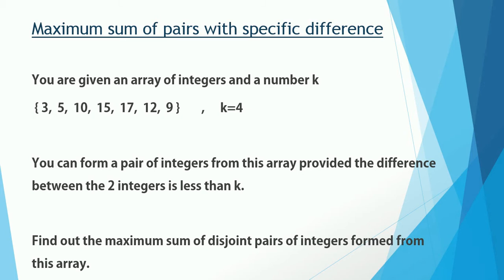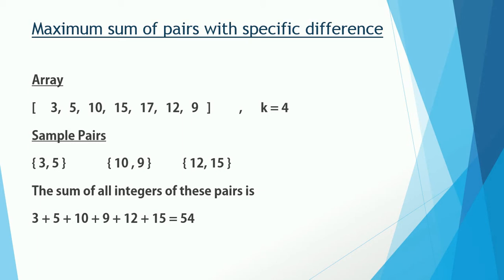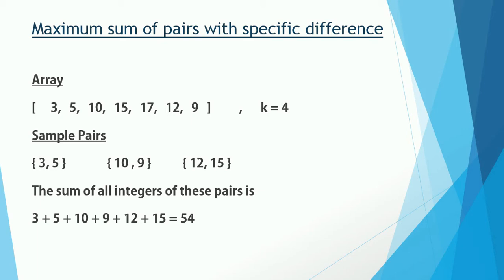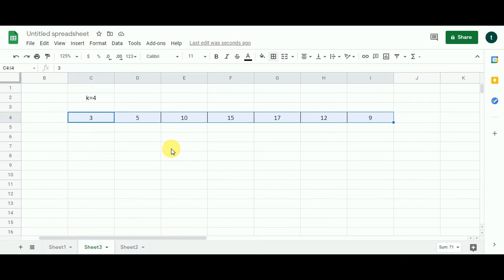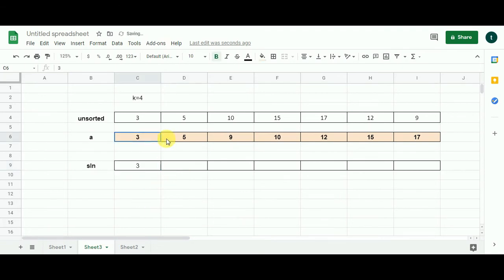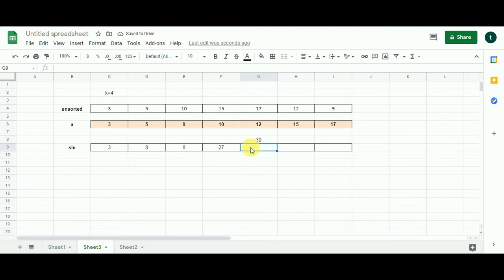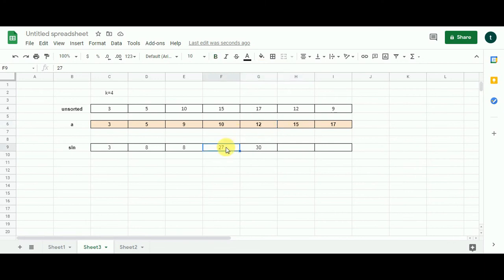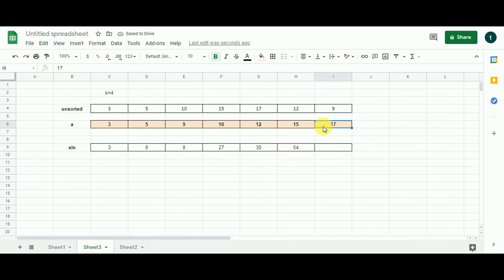Maximum sum of pairs with a specific difference using dynamic programming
I work hard every day to make sure that Joey'sTech becomes a go-to place for you when it comes to dynamic programming problems and solutions.

A lot of students and programmers have this regular question of how to solve dynamic programming problems?
What to do such that the approach clicks to them automatically?

The answer to this question is practice.
Practicing dynamic programming problems of different levels of difficulty is the only work standing between you and future-you who is a dynamic programming
expert.

My efforts are aligned with this approach only thus I work hard to bring for you dynamic programming problems examples of varying difficulty.
All you have to do is sit with a pen and a notepad and follow along with the videos of Joey's dynamic programming tutorial.

Once you have absorbed the DP problem taught in any of the videos and the way to construct its algorithm, then you must solve it again on your own once or twice
and perhaps create a program around it.
This will build the basics right, make the approach clear and with each problem, you solve you will start getting better at solving computing problems.

In this video of Joey'sTech, you are going to learn one of the dynamic programming basic problems which is quite interesting and fun to solve.
The problem goes by the title 'Maximum sum of pairs with specific difference'.

Starting from here is its problem statement
At the center of this problem is an array of integers and a number denoted by variable k.
You can form a pair of any two integers from this array if the difference between the 2 integers is strictly less than k.

Your task is to find out the maximum possible sum of disjoint pairs formed from this array.
Remember the world disjoint that means if an integer is used in a pair then it can't form pair with another integer.

The array around which we will construct a dynamic programming algo will be

3, 5, 10, 15, 17, 12, 9 and k=4

Below are some disjoint pairs that can be formed from this array

3,5  10,9 12,15

The sum that comes out from these pairs is 3 + 5 + 10 + 9 + 12 + 15 = 54

But, it's not certain whether this is the maximum possible sum or not. Let's switch to the framework and find out if it is a maximum sum or not.
If 54 is not the maximum sum then what the maximum possible sum is?

We will find that out in this video.